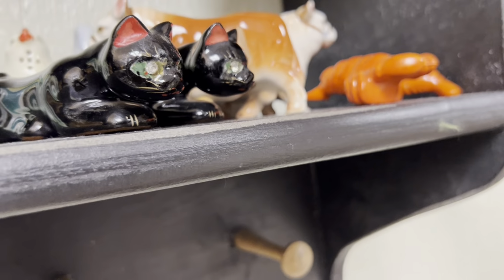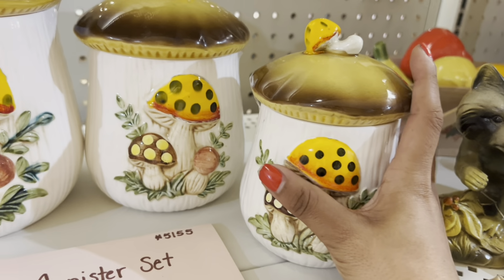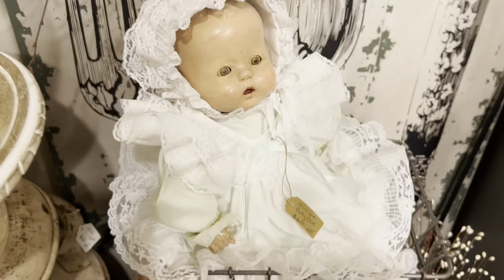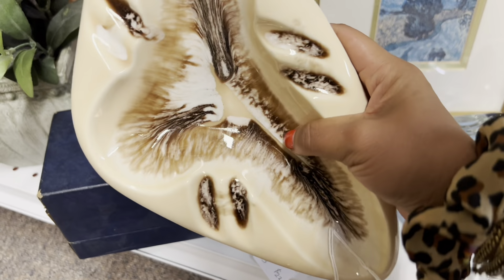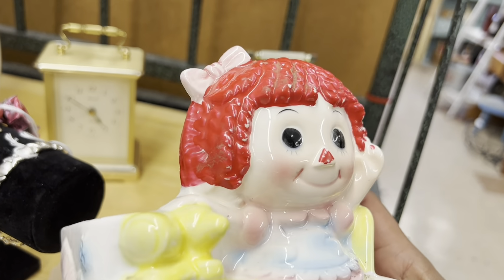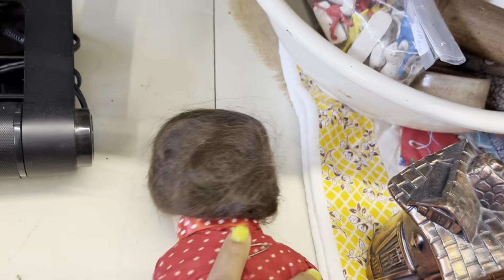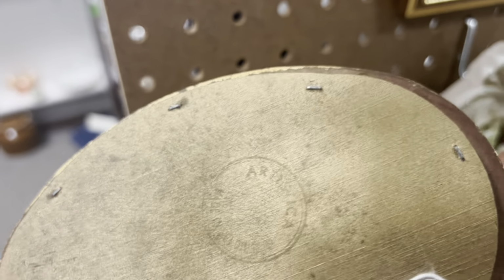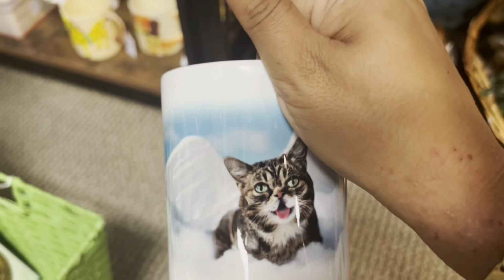“Look Around While I’m At It” | SHOP WITH ME | RESALE | VINTAGE TREASURE HUNTING | ANTIQUE MALL